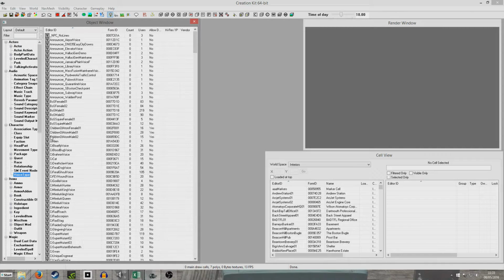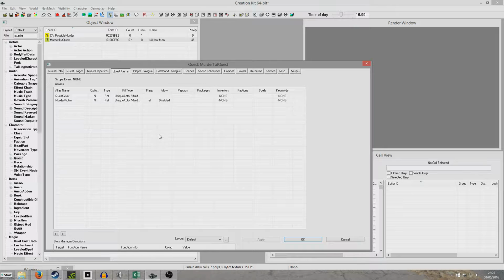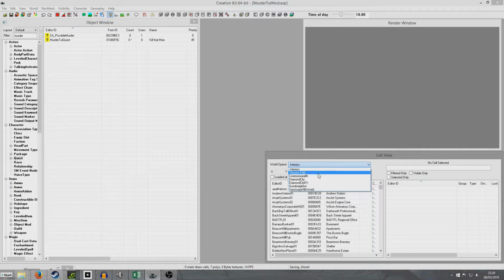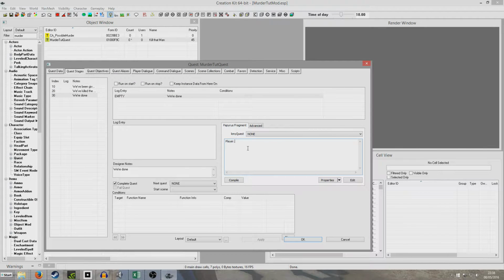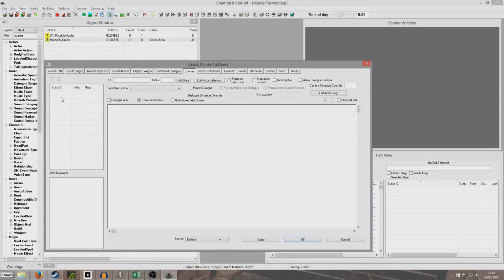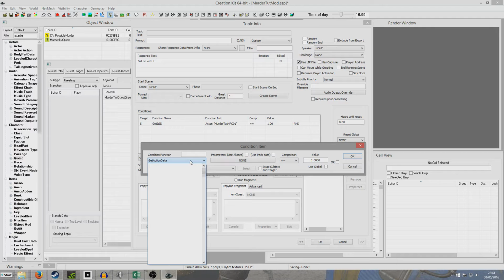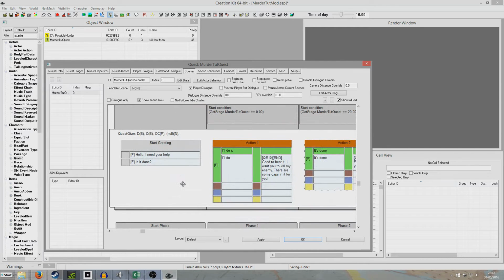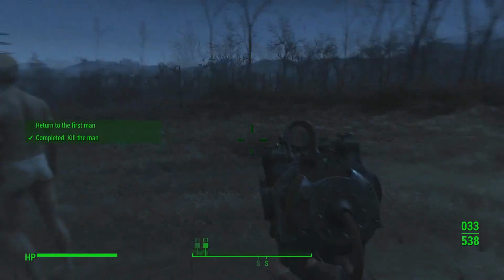Fallout 4 Creation Kit Tutorial - Quest (Kill an NPC)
In this tutorial I demonstrate how to set up a quest where the player needs to kill an npc as their objective.